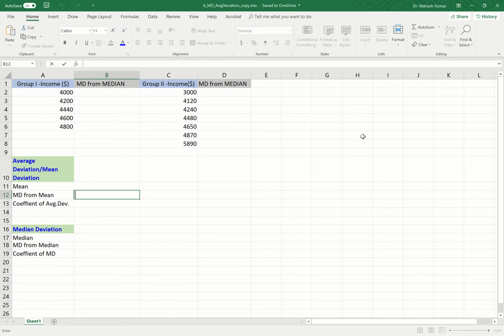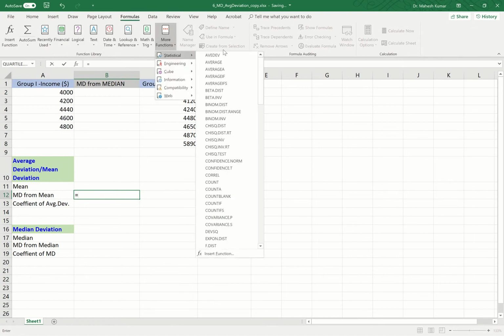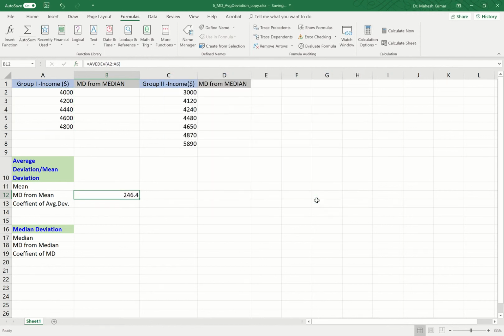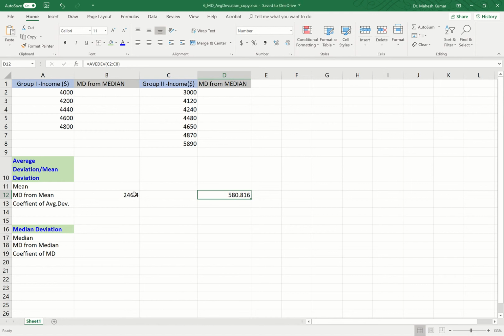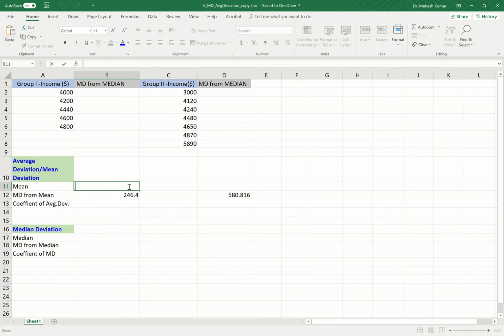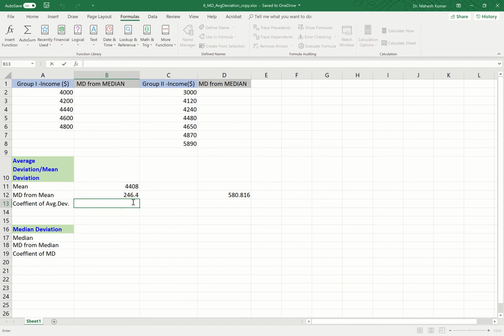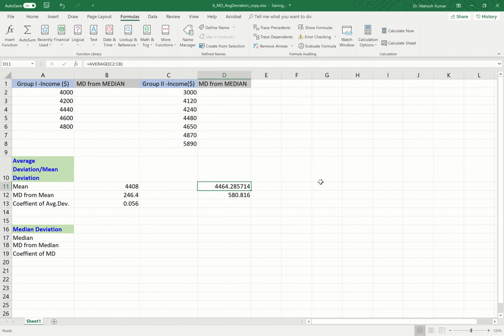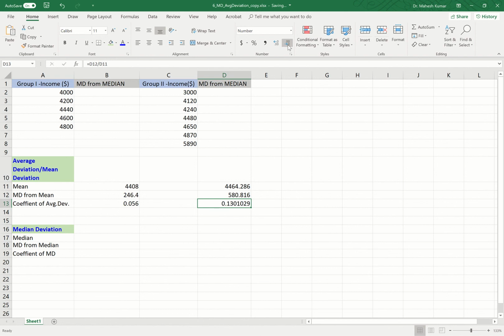EXCEL for STAT Skills: Average Deviation Calculation